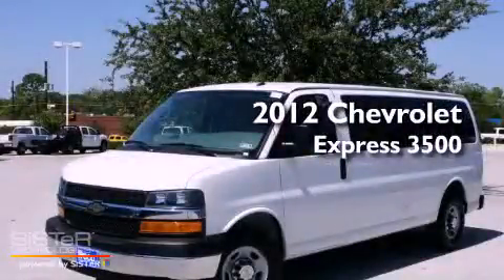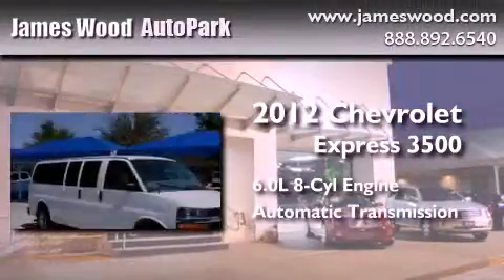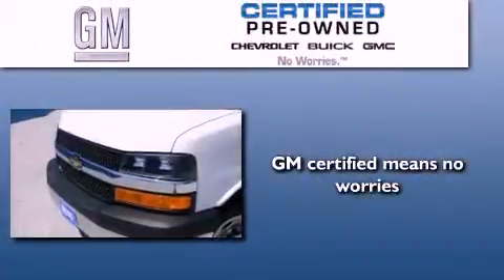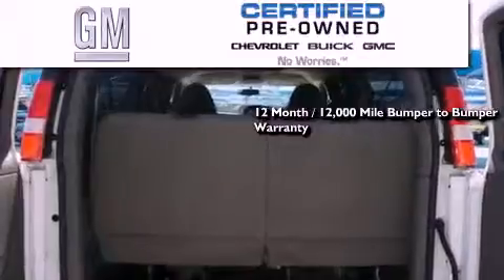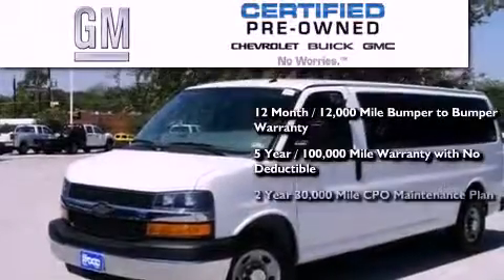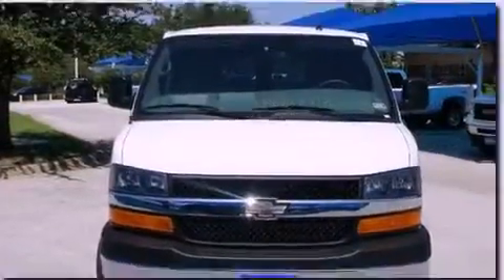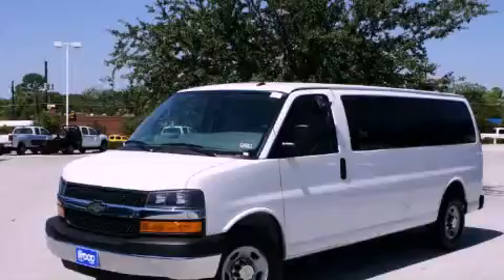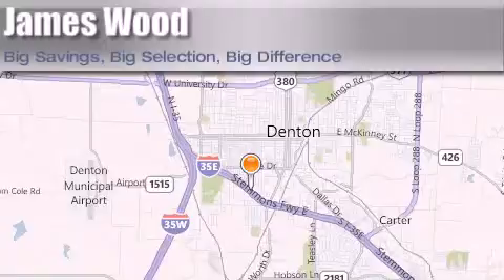2012 Chevrolet Express 3500 Certified Lewisville TX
Year : 2012
 Make : Chevrolet
 Model : Express 3500
 Engine : 6.0L 8 Cyl. Sequential-Port F.I.
 Trans . : 6 Speed Automatic
 Exterior : Summit White
 Miles : 20,494

 Stock : C8656

 2012 Chevrolet Express 3500 Denton TX